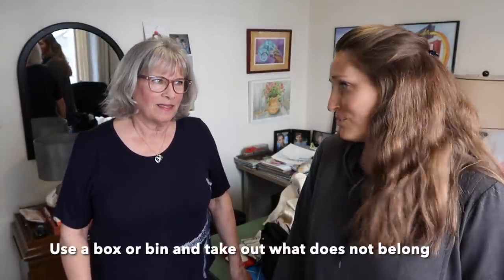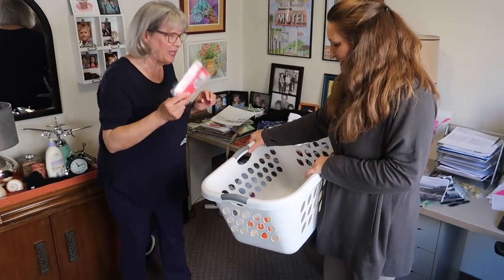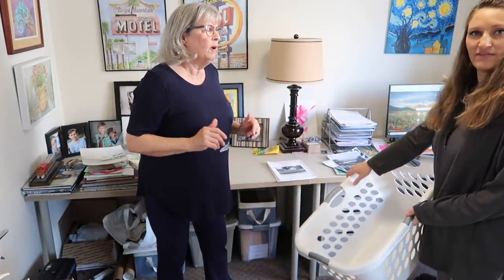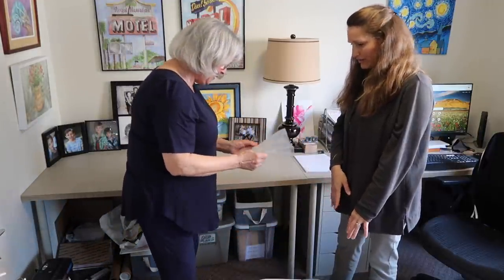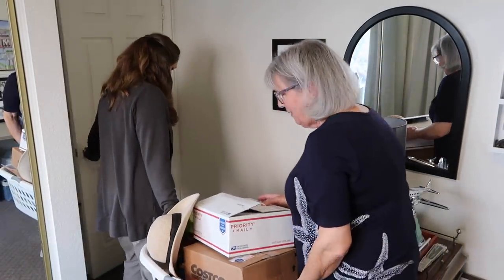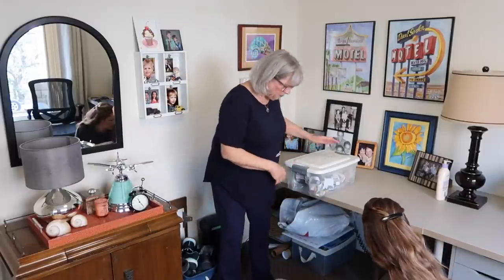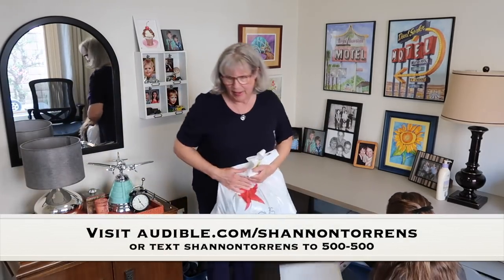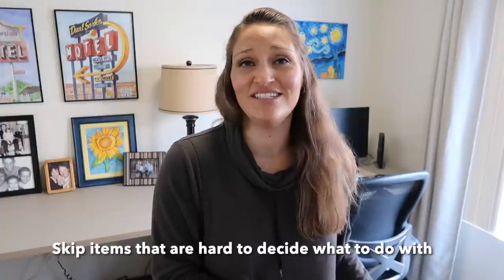How to DECLUTTER a Room in 30 Minutes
or text shannontorrens to 500-500 to get started with Audible.

I have had a reoccurring question on this video.  What did we do with everything that we pulled out of the room and was that part of the 30 minutes?  We dealt with everything we pulled out right away and it was mostly part of the 30 minutes, maybe 10 minutes more.  In this case, everything that was pulled out just needed to be put away, and since my mom is very organized all she had to do was put all those items in the right location.  Then we stuck everything that needed to be donated in the back of the van and dropped it off.  When you film a video it adds a lot of time to the process, but we were only actively decluttering for about 20 minutes and then about 10 minutes to deal with all the stuff.
Obviously, every room is different and the amount of clutter is going to vary a lot.  What I am trying to show in this video is how much can be accomplished in a short time and what a difference just 30 minutes of focused decluttering can make.  More than anything I want my videos to be encouraging help people to get inspired to live a simple life without all the clutter.  Please take what inspiration you can from my videos and I hope you have a great day!